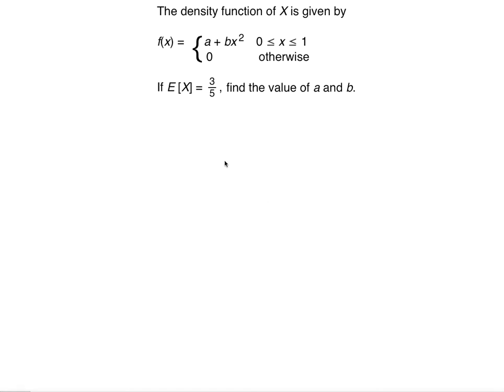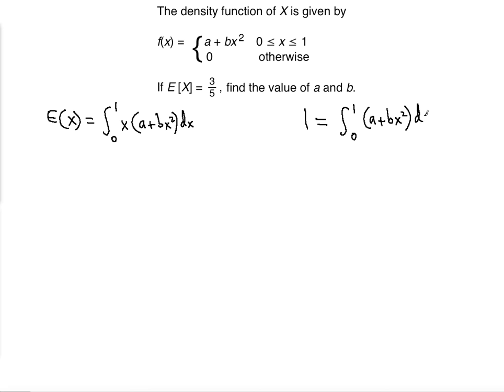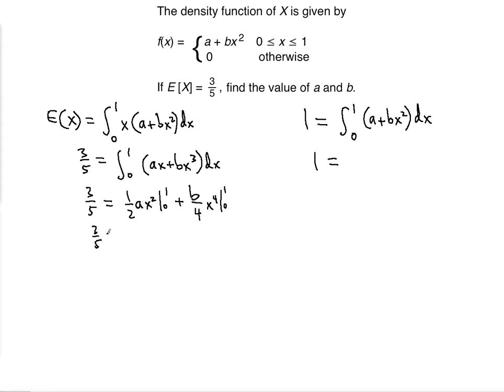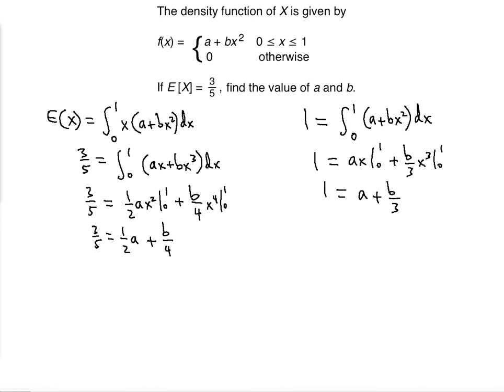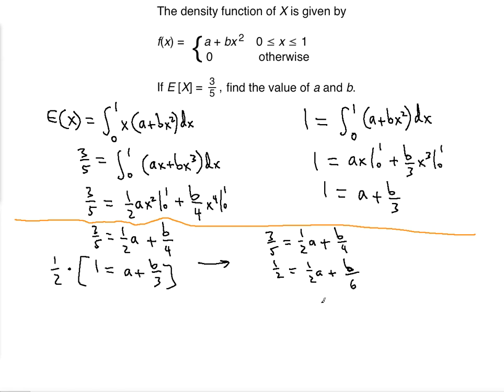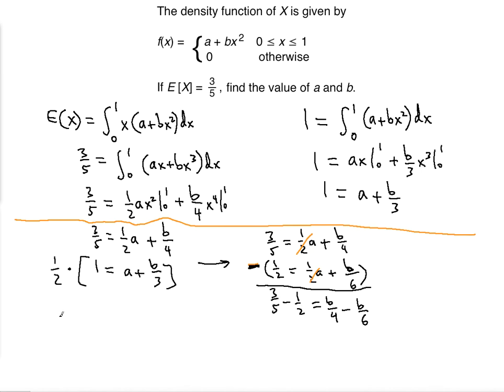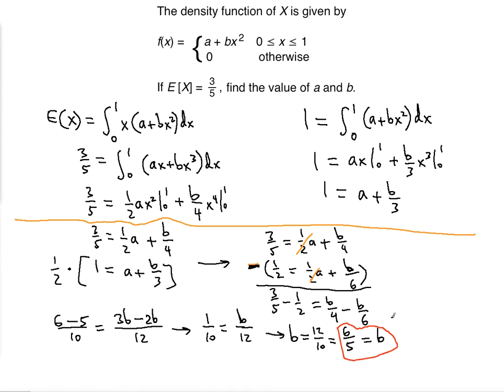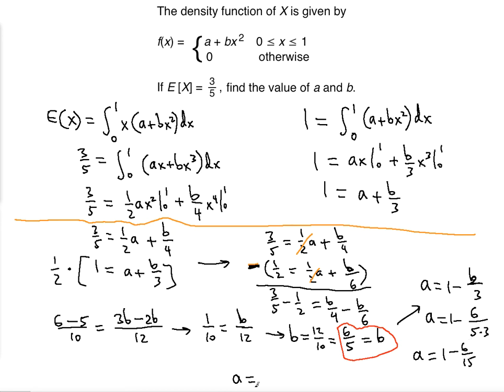🎲 Expectation: Continuous Random Variable problem ! ! ! ! !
In this video you will learn how to use the Continuous Random Variable in order to solve Expectation or Expected Value problems.

The density function of X is given by

f(x)= {  a + bx^2,   0 ≤ x ≤ 1
             0                otherwise

If E [X] = 3/5, find the values of constants a and b.